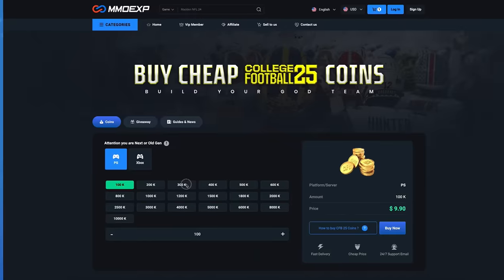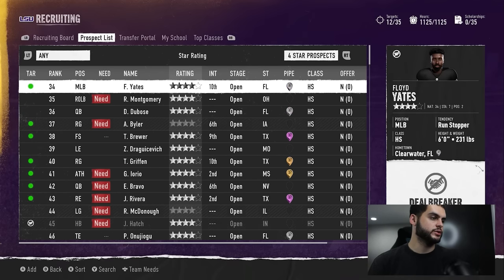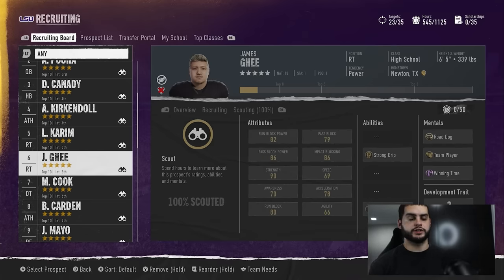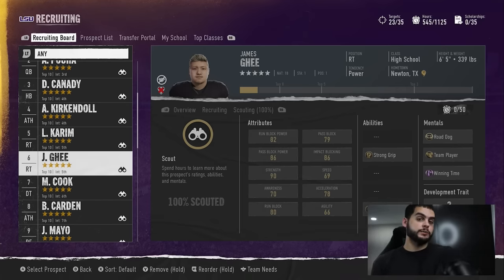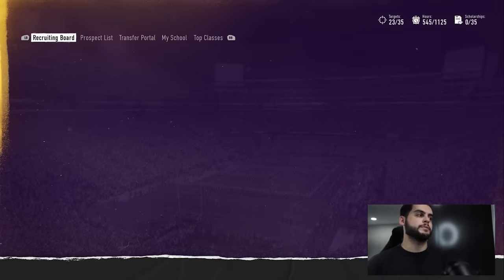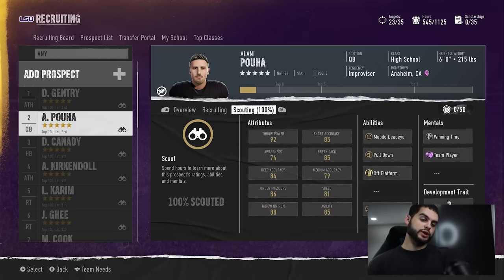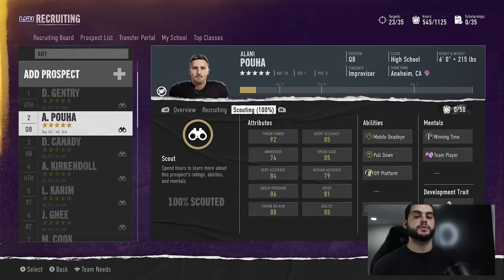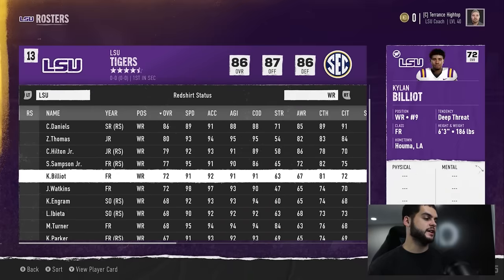What You Absolutely Need to Know About Gems in College Football 25 Dynasty